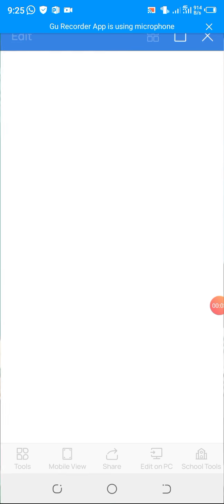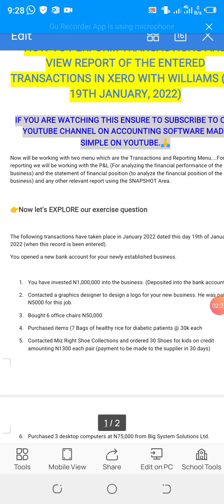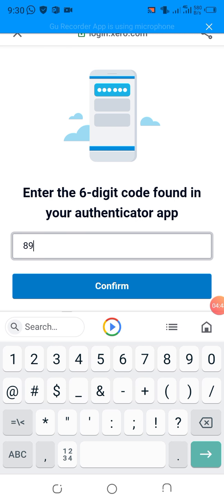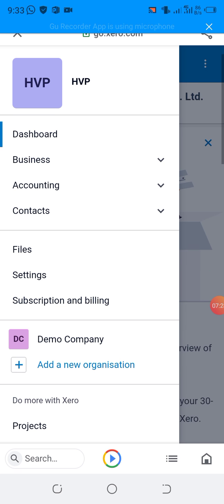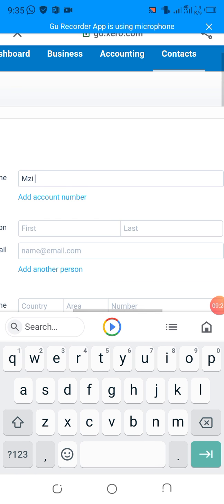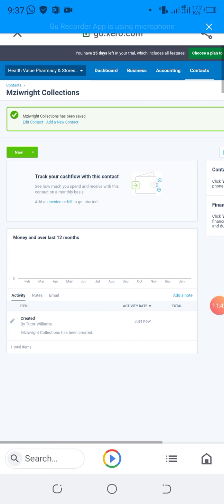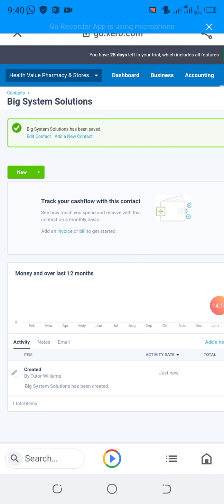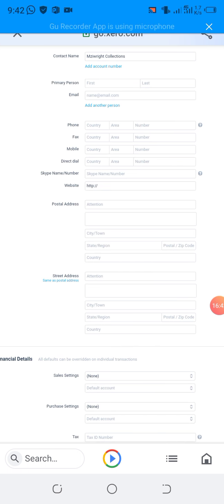HOW TO ENTER TRANSACTIONS IN XERO (Adding Suppliers Using an exercise question) Part 3 on Xero Cloud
Learn how to add suppliers information in Xero Cloud Accounting Software.

This is important when it comes to entering suppliers related transactions for a business you may be working for or for your own business.

Everything simplified for you to understand.

watch and practice.